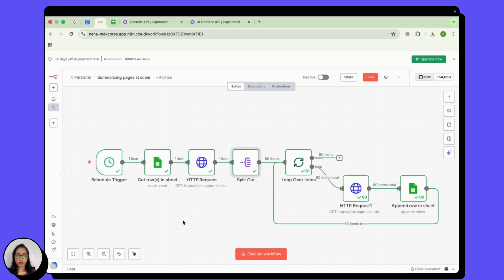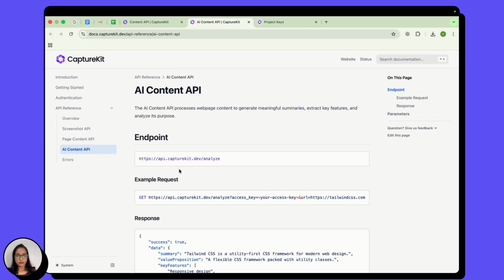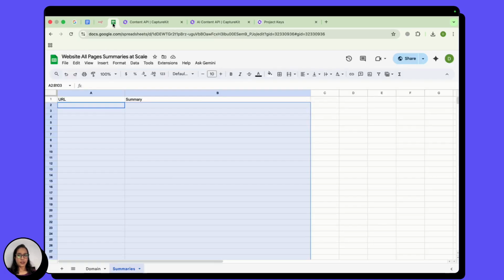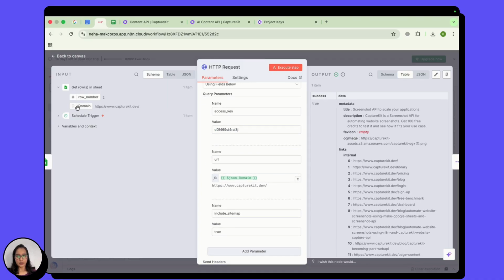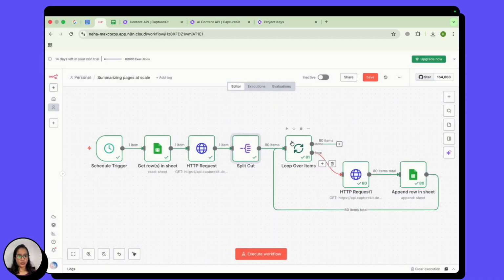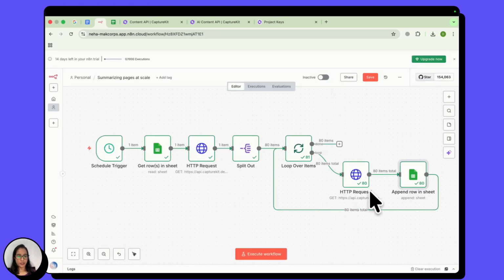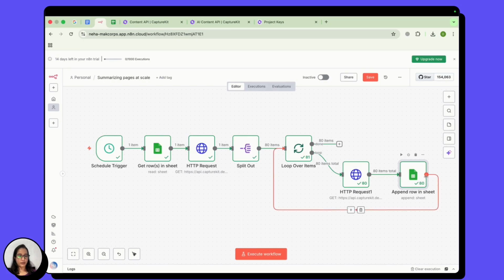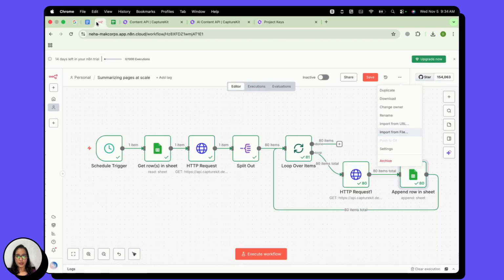Automate Website Summaries at Scale Using CaptureKit API and n8n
Hey everyone 👋

I’m Neha from Team CaptureKit, and in this tutorial, I’ll show you how to automatically generate AI-based summaries for every page on a website, using CaptureKit APIs + n8n.

With this workflow, you can take one domain, extract all URLs from its sitemap, summarize each page with AI, and store everything neatly in Google Sheets, fully automated.

Here’s what you’ll learn in this video:

✅ How to set up and use your CaptureKit API Key
✅ How to extract URLs and page content using the Page Content API
✅ How to generate clean summaries with the AI Content API
✅ How to automate everything inside n8n (no-code workflow)
✅ How to save all summaries directly into Google Sheets

By the end of this tutorial, you’ll have a complete, reusable workflow that summarizes every webpage on any domain, no manual work and no coding required